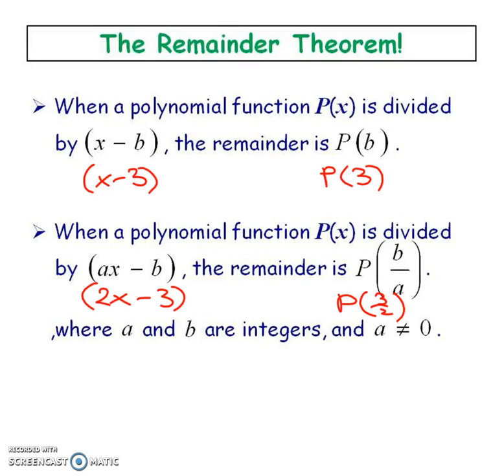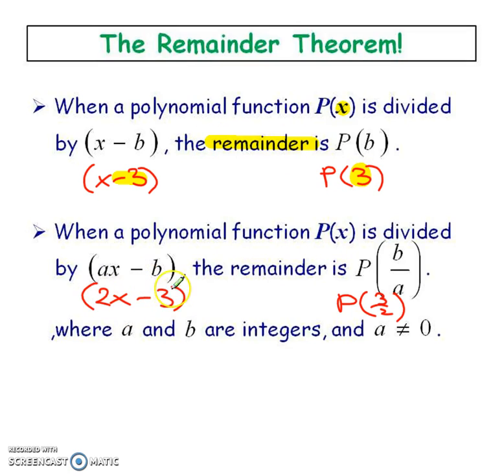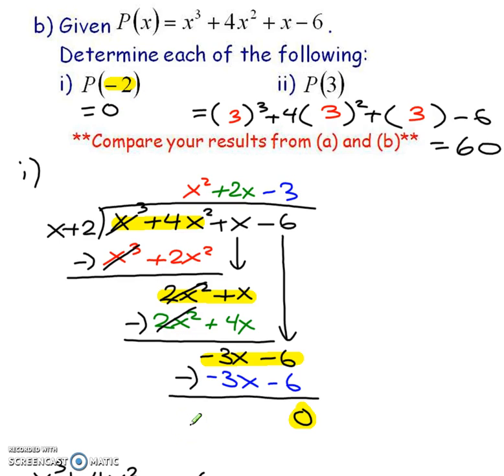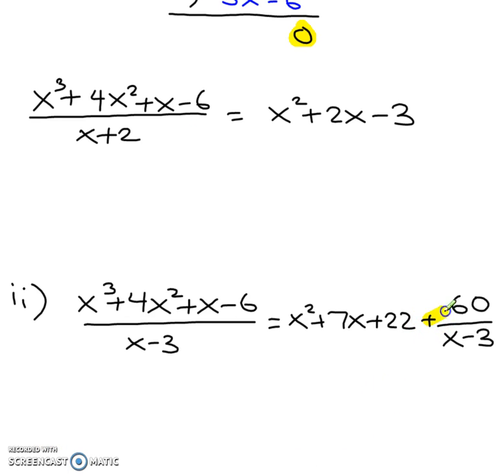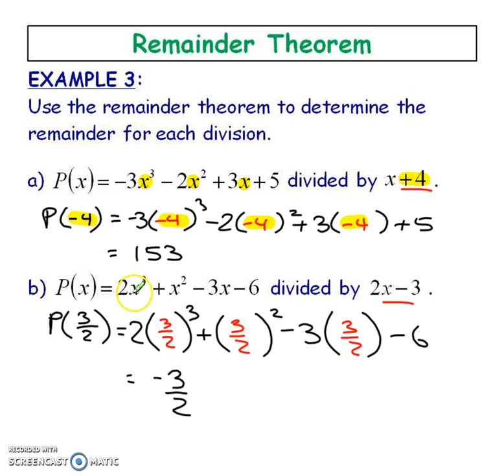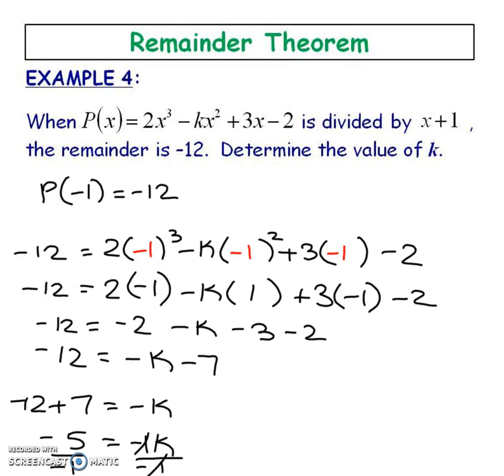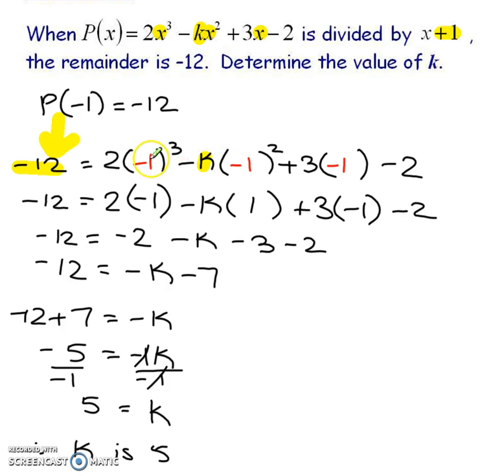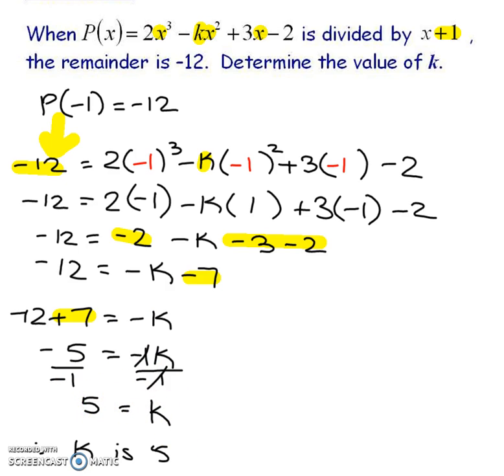2.1 - Remainder Theorem